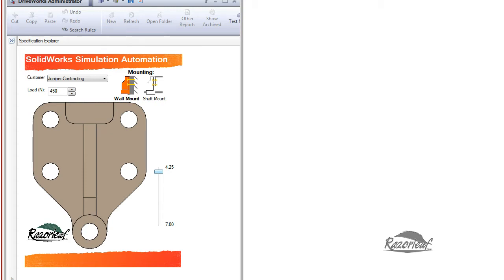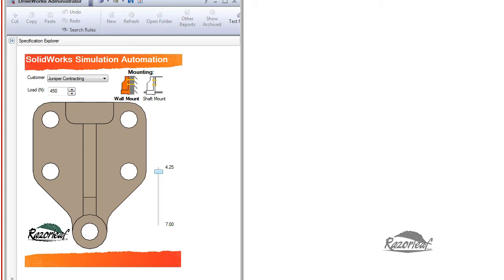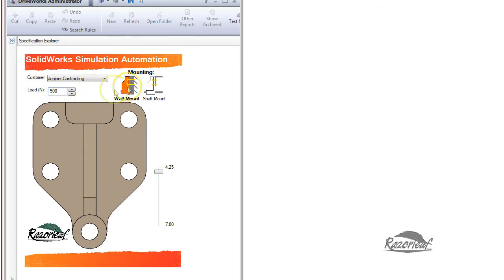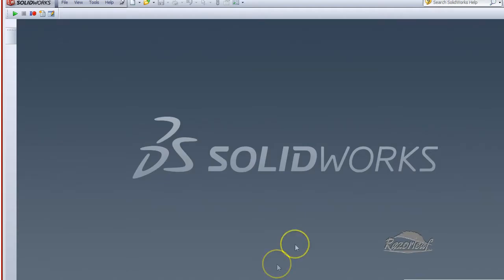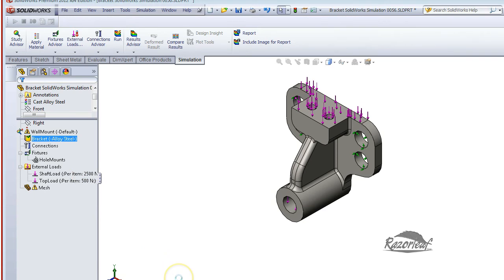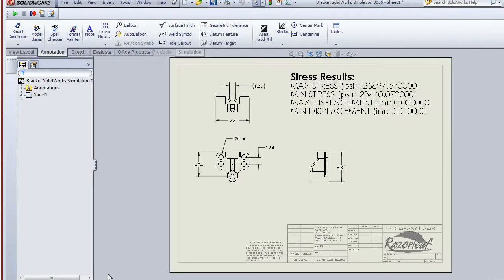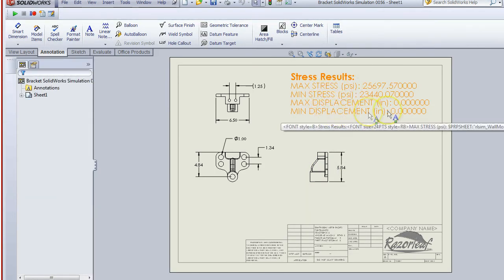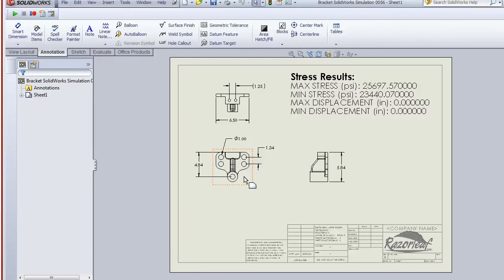DriveWorks and SolidWorks Simulation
Screencast showing DriveWorks connected to SolidWorks and SolidWorks Simulation for driving the design AND analysis of a bracket.

Razorleaf empowers manufacturers through PLM consulting, integration solutions, and proprietary tools that drive digital transformation.

🍀 𝙁𝙊𝙇𝙇𝙊𝙒 𝙍𝘼𝙕𝙊𝙍𝙇𝙀𝘼𝙁